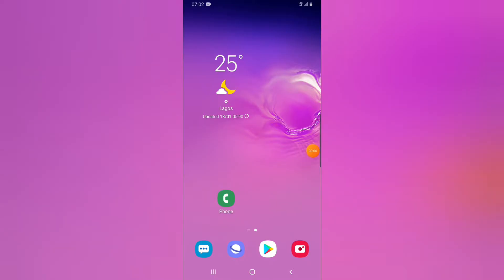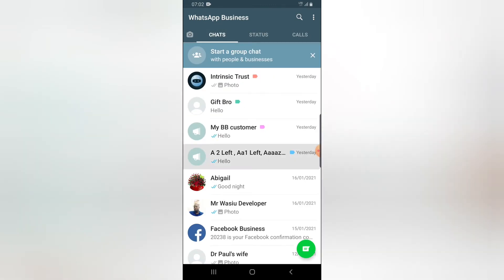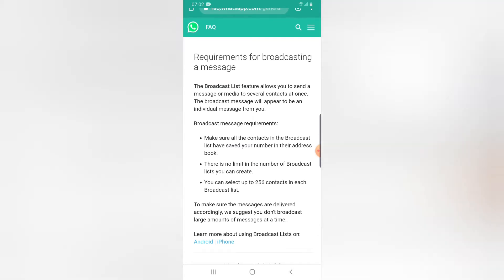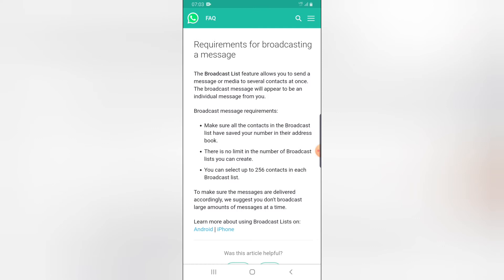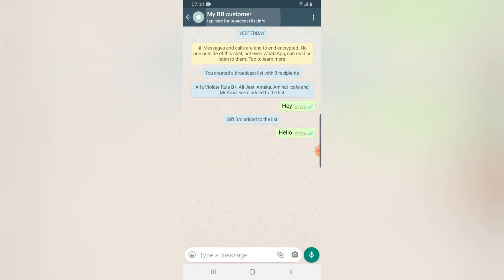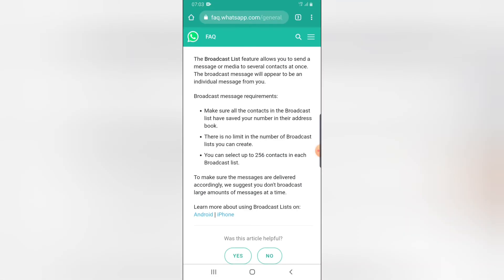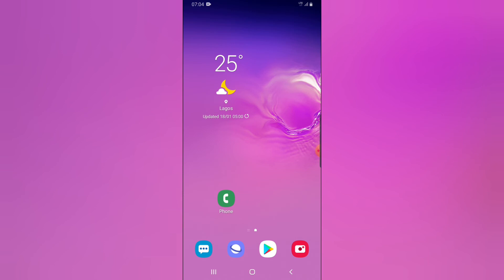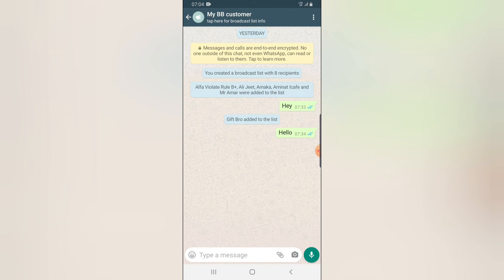Limitations to WhatsApp broadcast list 2021 | WhatsApp tips and tricks 2021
Learn more about Broadcast list on whatsApp Business in 2021, what is required and how many contacts that you can add in a whatsApp broadcast list in 2021, i also covered how you can utilize the whatsApp broadcastr list without getting ban.